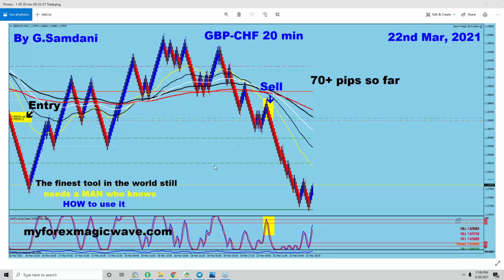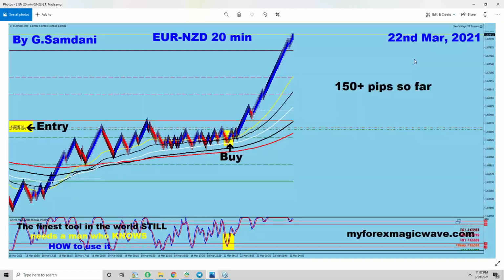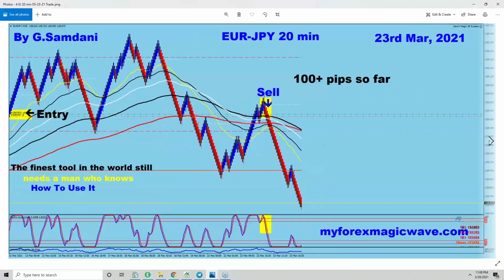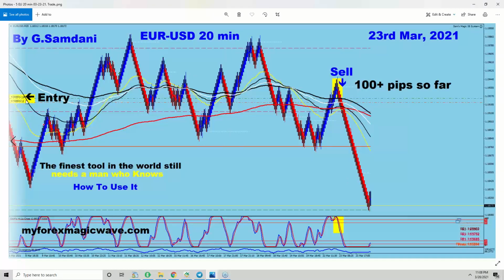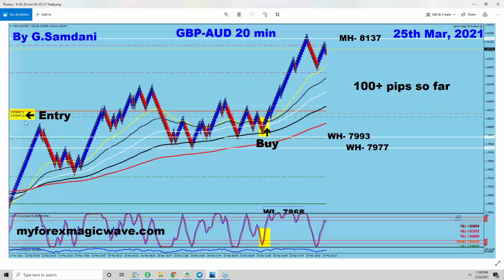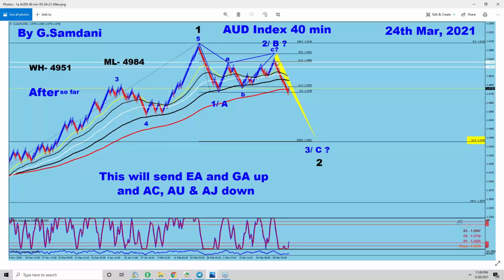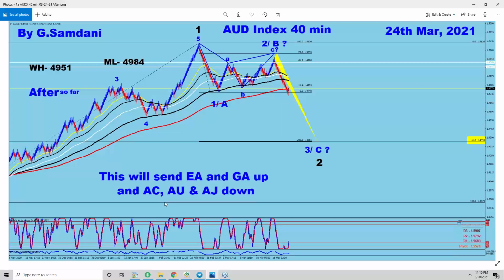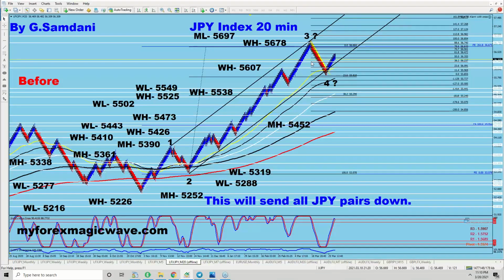Forex, weekly recap 03-28-21. Trades taken last week.